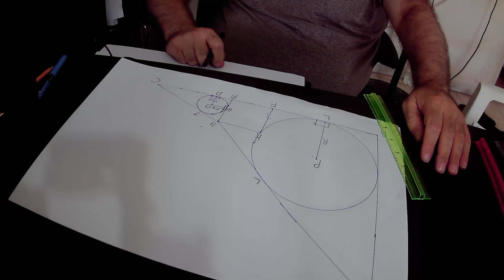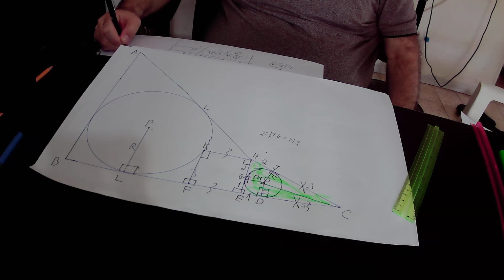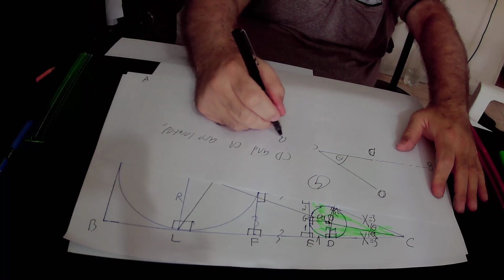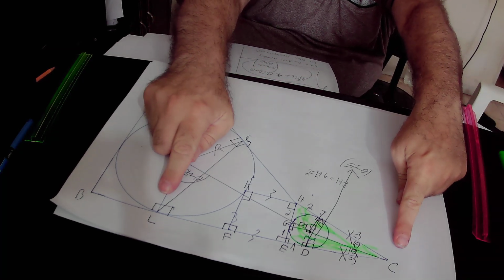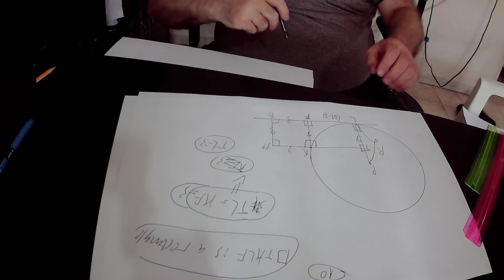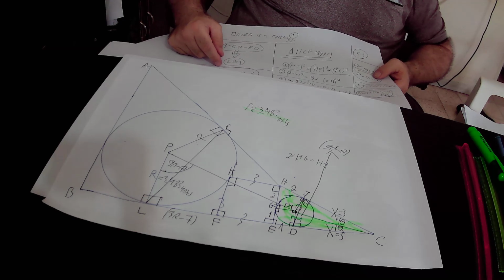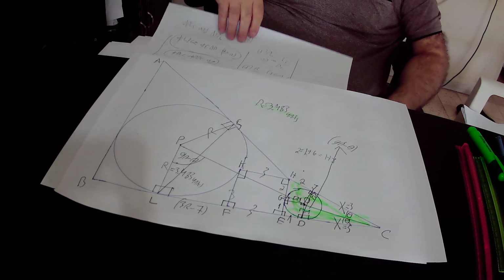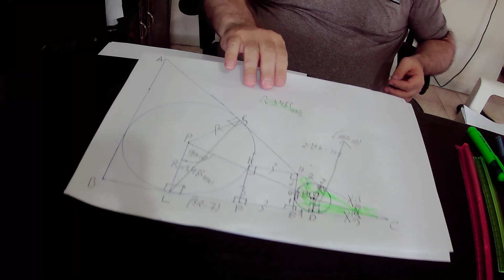USA Math Olympiad | A Very Nice Geometry Problem